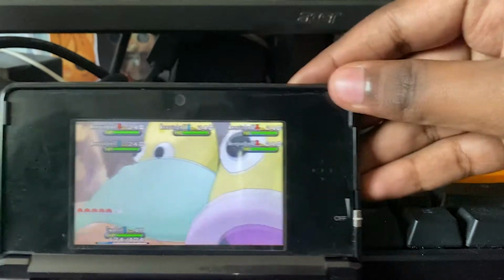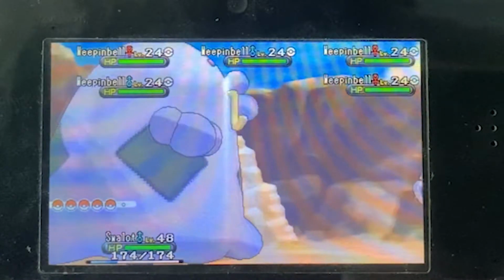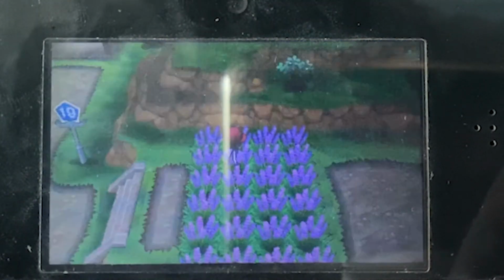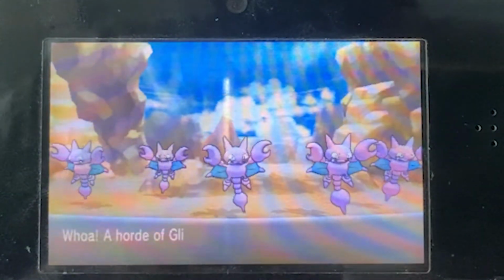[LIVE] Shiny Weepinbell on Pokemon X after 216 Horde Encounters !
Hope you guys enjoy this video ! Hopefully you can get this shiny and good luck to you !